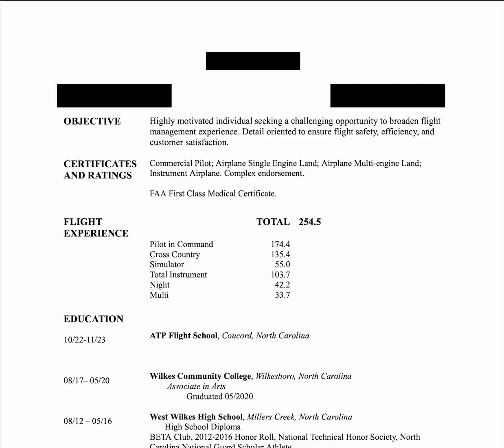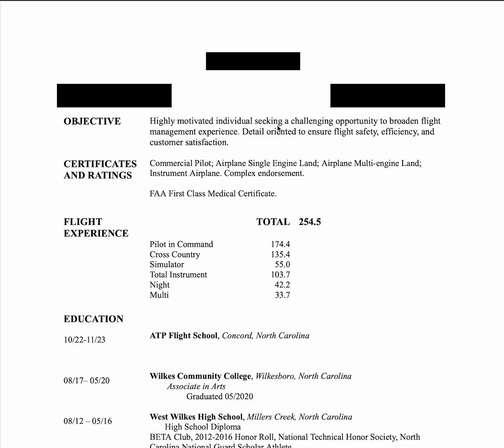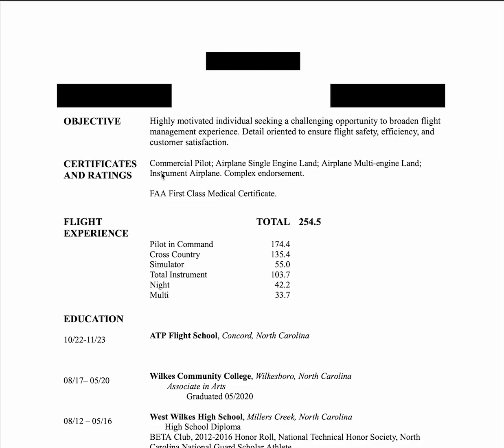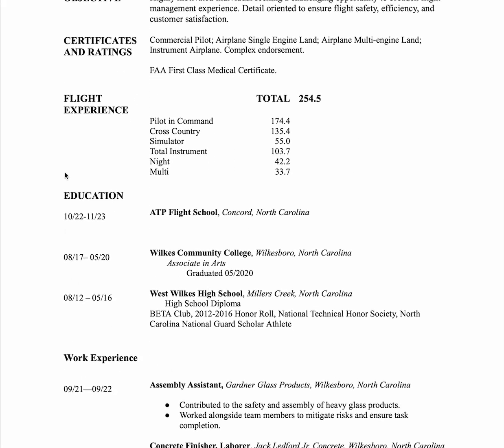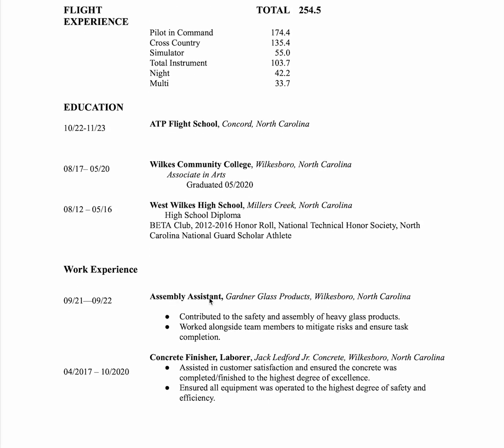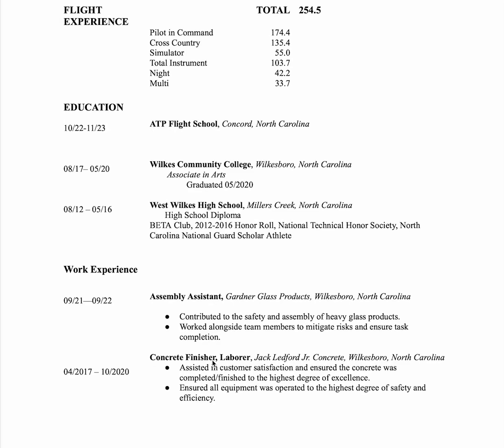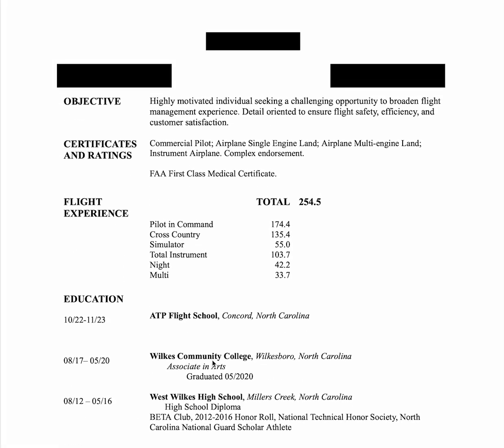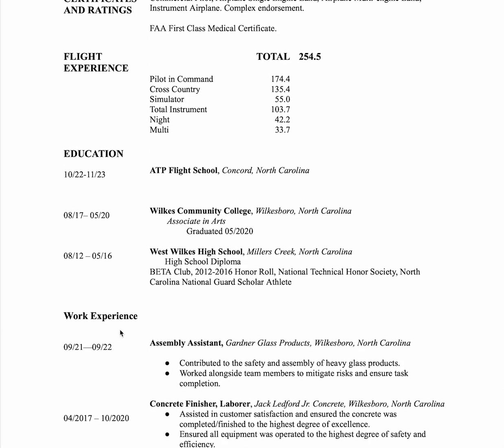Pilot Resume Audit #7